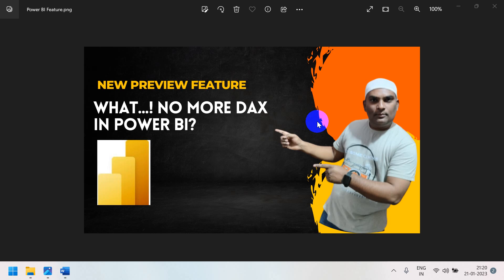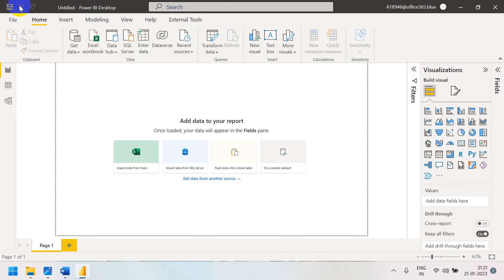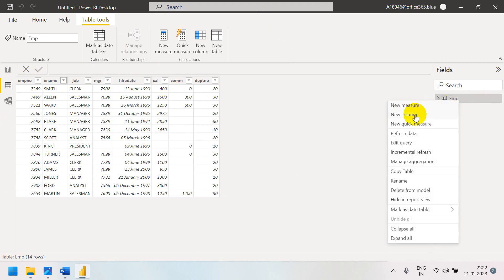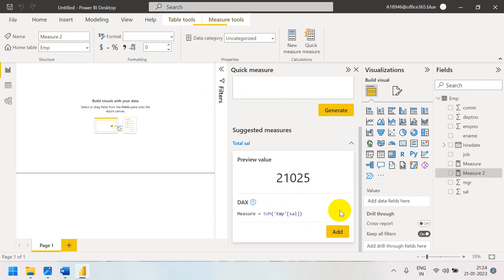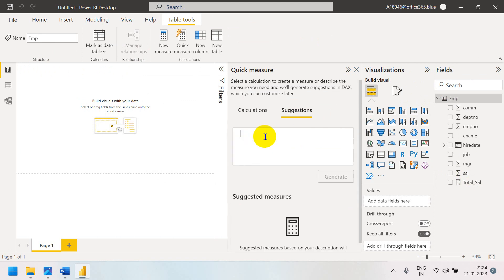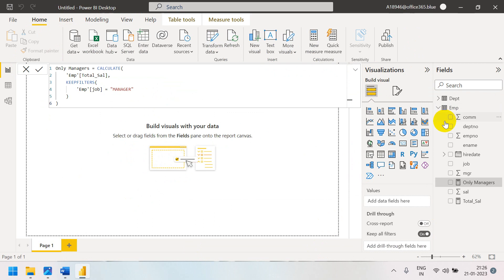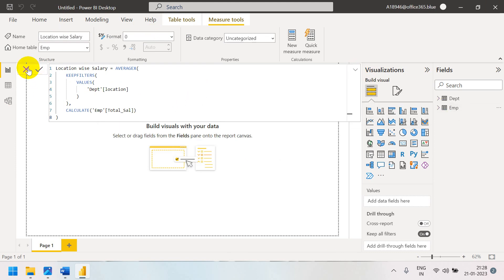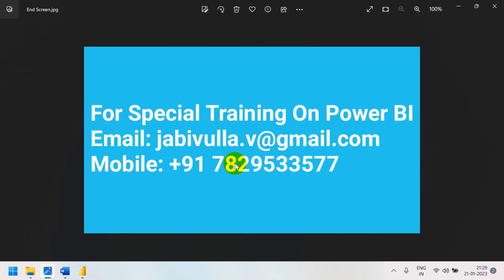Power BI Update | Power BI Desktop Quick Measure Preview Feature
In this video, I am going to explain about the new preview feature about no more DAX functions in the power bi desktop.